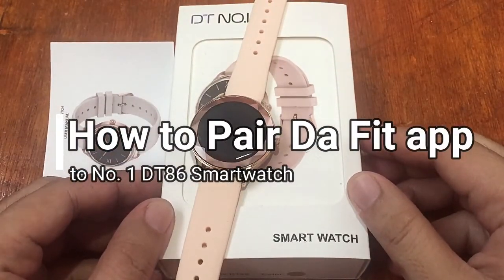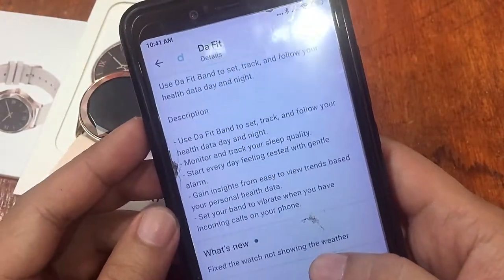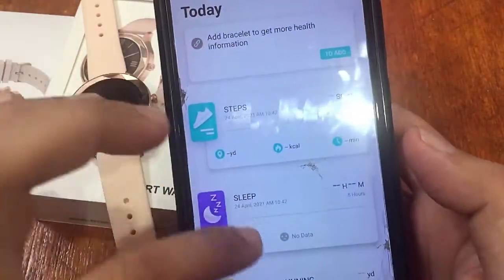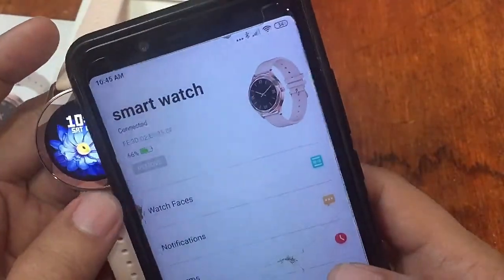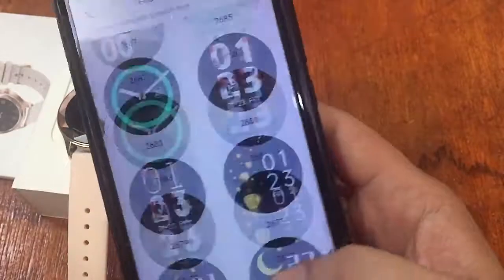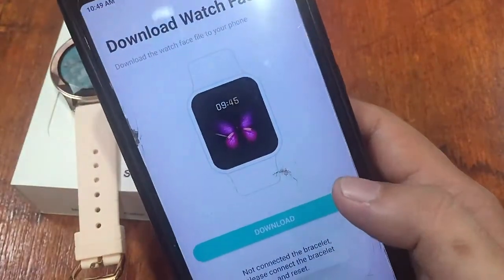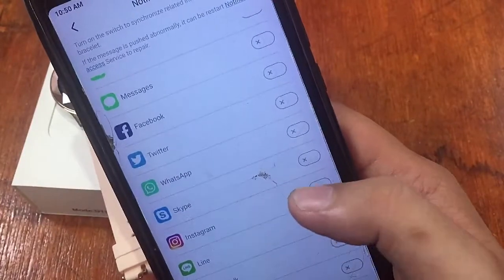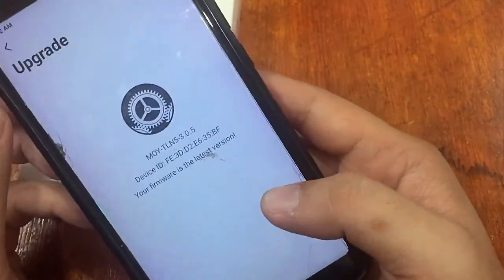How to Connect Da Fit App to No.1 DT86 Smartwatch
Here is the step by step process on how to install the Da Fit app for your No.1 DT86 Smartwatch. See the features in the Da Fit app